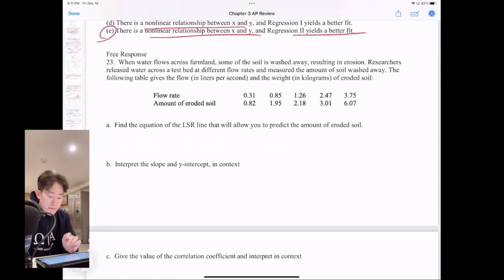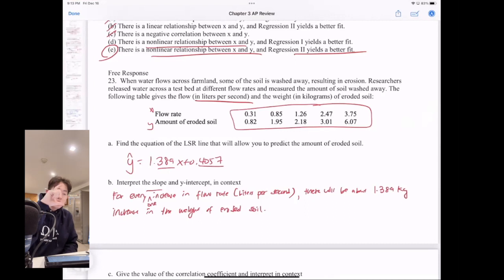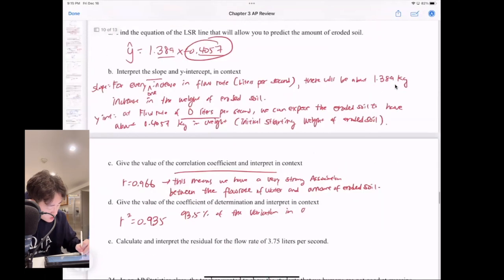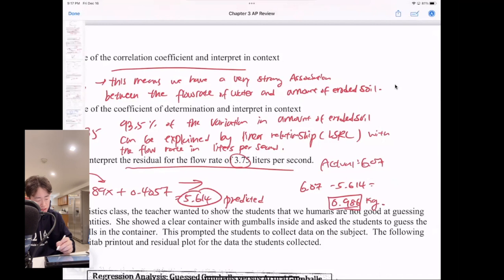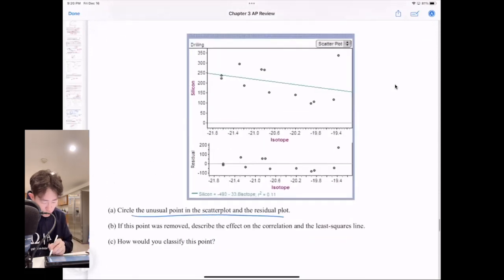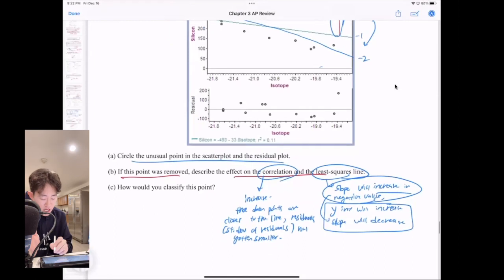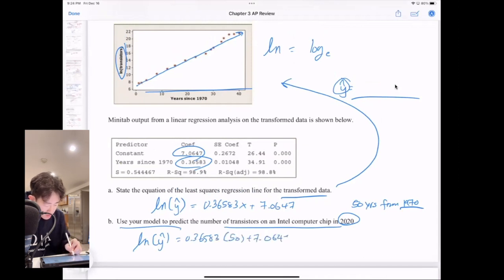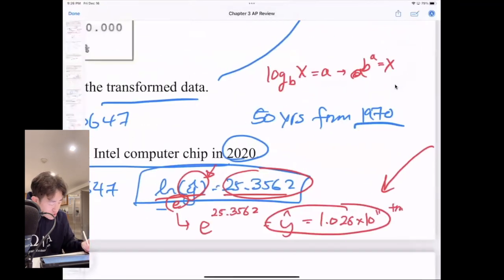Chapter 3 AP Review pt 2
In this video, you will find the FRQ answers to the AP Chapter 3 Review packet!